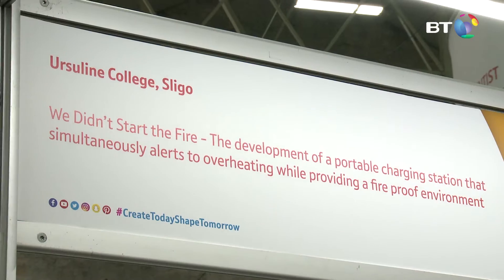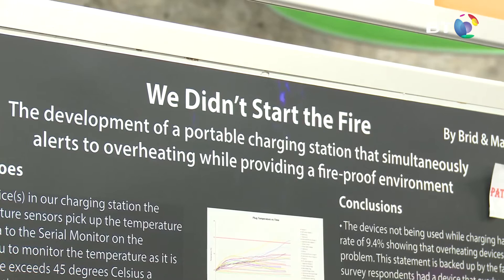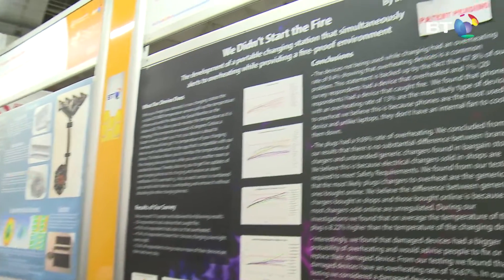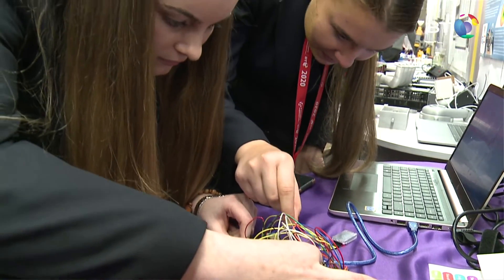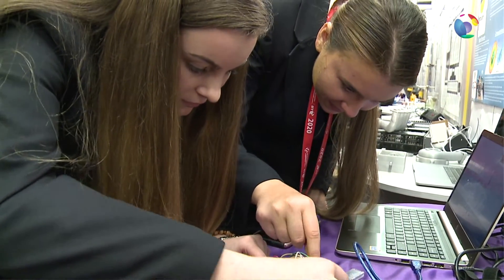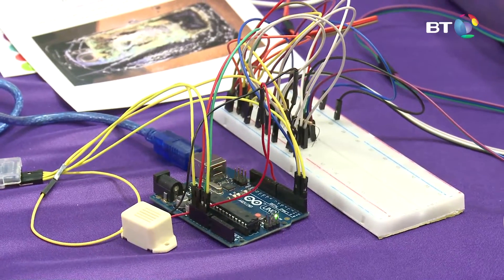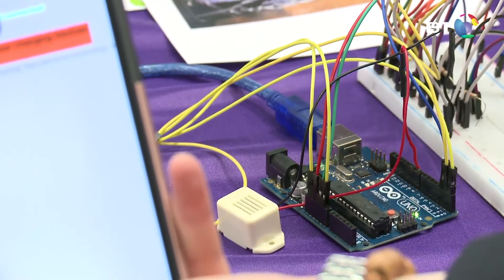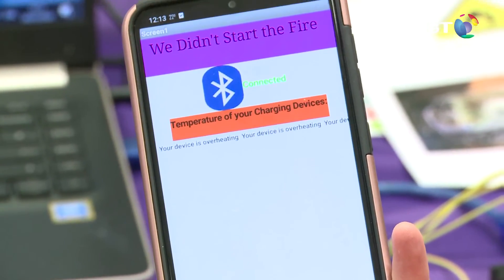Project 3600 - We Didn't Start the Fire - The Development of a Portable Charging Station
Sister Brid and Maura Madden from Ursuline College Sligo developed a portable charging station that simultaneously alerts to the overheating of your device through Bluetooth while providing a fire proof environment.